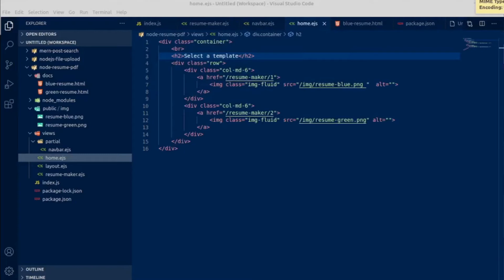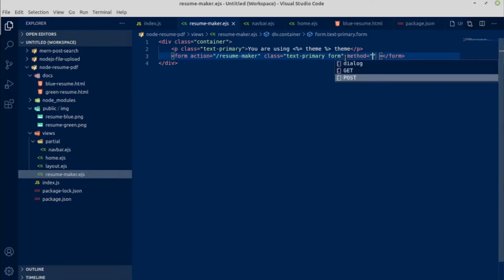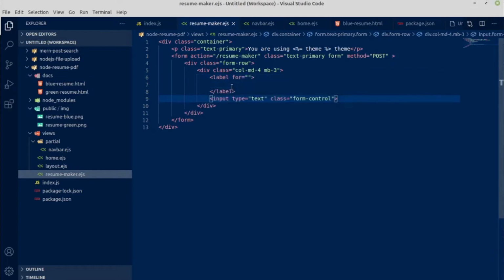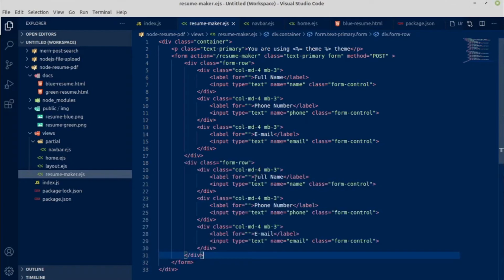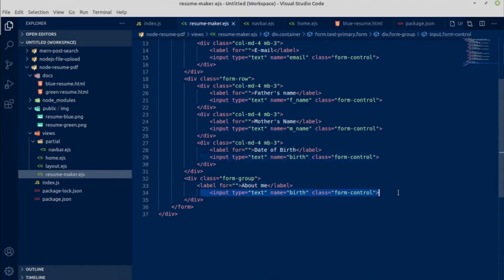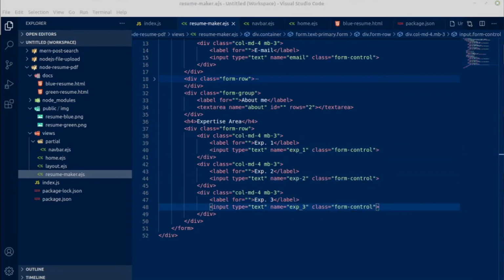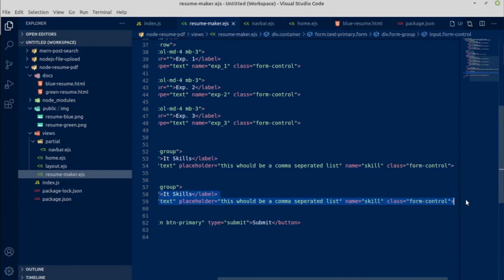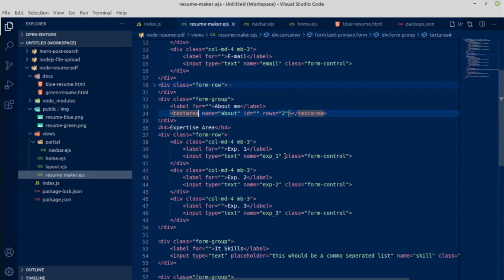NodeJS PDF CV Resume Maker | 8: Making Forms and Styling with Bootstrap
As an asynchronous event-driven JavaScript runtime, Node.js is designed to build scalable network applications. In the following "hello world" example, many connections can be handled concurrently. If you want to learn more you can check out my youtube channel.

🔑🔑 KEYWORDS 🔑🔑

cv
resume
node
javascript
curriculum vitae
curriculum
node js
europass
js
resume examples
resume builder
cv online
europass cv
angularjs
cv maker
novoresume
cv examples
free resume builder
resume maker
learn javascript
cover letter for resume
cv design
professional resume
curriculum vitae online
canva resume
cv builder
cv english
free resume
europass cv online
resume writing services
resume for job
resume help
cv writing
online resume maker
resume writing
curriculum vitae example
online cv maker
professional cv
cv resume
cv layout
my resume
free resume maker
create resume
zety resume builder
best free resume builder
resume formats
resume cover letter examples
resume online
resume builder online
best resume
resume design
free cv maker
canvas cv
good resume examples
create cv
resume io
top resume
javascript code
my cv
cv online free
create cv online free
best cv
curriculum vitae english
create resume online
resumonk
learn js
cv for job
creative resume maker online free
cv formats
cv writing service
good cv
modern resume
enhance cv
free cv
free cv builder
europass curriculum vitae
learn node js
resume for internship
node server
modern cv
learn angular
one page resume
mongodb nodejs
create cv online
making a resume
best online cv maker
best resume builder
cv editor
npm mongodb
javascript for beginners
online cv maker free
resume editor